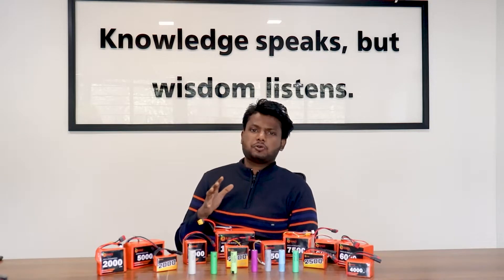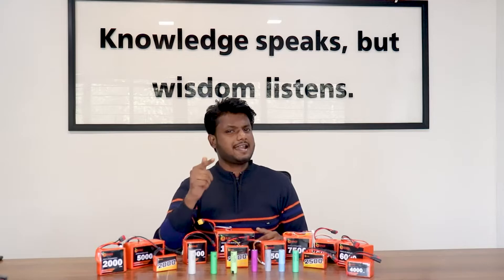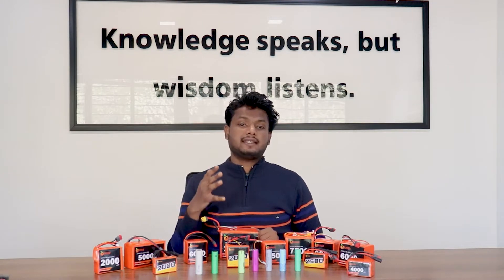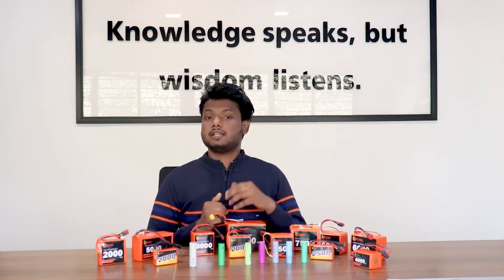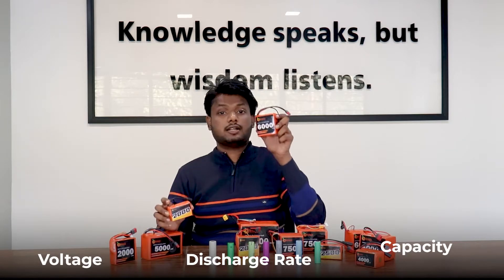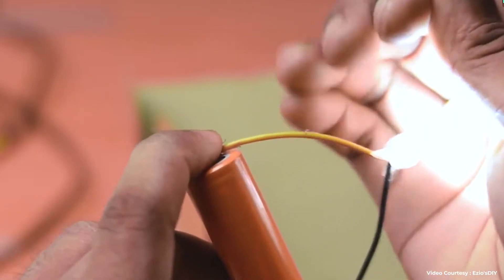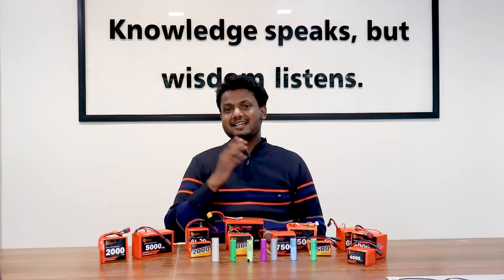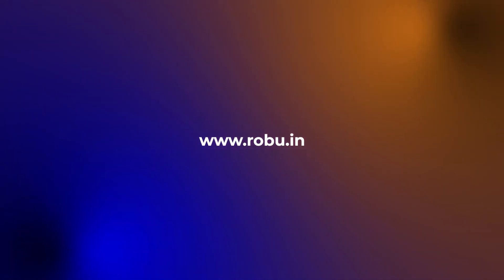Orange Lithium-Ion Batteries | Hobby batteries | How to choose?Precautions? Where to buy?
Hello guys,
Today, we are live-right here at robu.in and we are going to do the review of one of the most amazing li-ion batteries in the market –the Orange Li-ion batteries.

You will find range of Li-Ion batteries at robu . From 1 cell to 4 cell, from low capacity to high Capacity, from ready-made to custom.

Some of the popular applications include Cars, mobiles, drones and now aircrafts too.

We are going to review these batteries and talk about how to choose, precautions while using them and how to buy them.

Make sure to check the video out and let us know if you liked It in the comment section